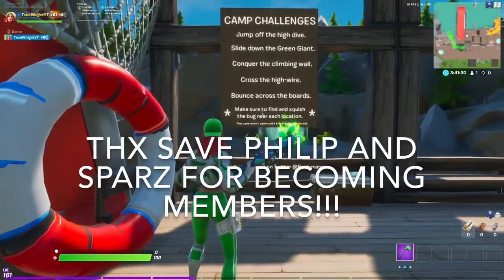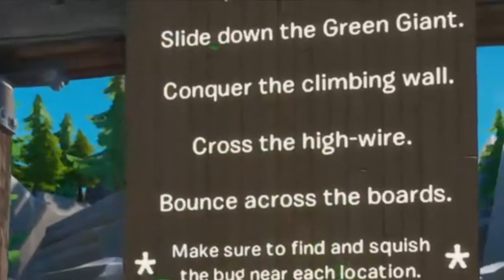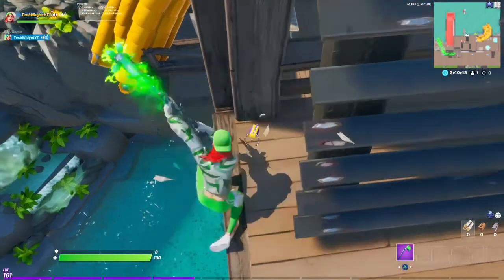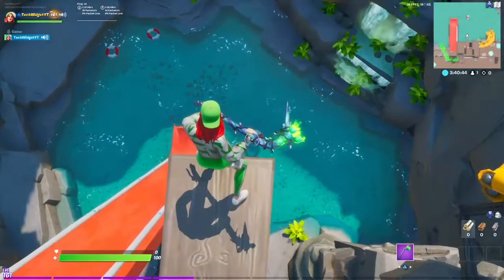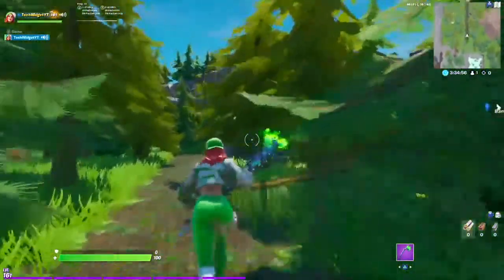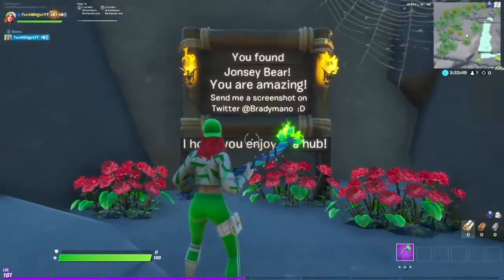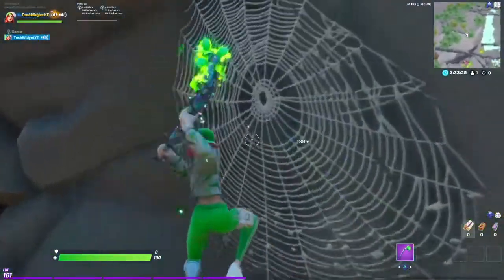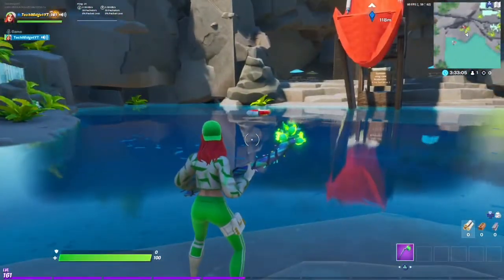*NEW* Fortnite Creative Hub Secrets! Revealing all the Bug Challenges!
I will show you how to do all of the creative hub challenges in this video!
If you can, becoming a member of the channel would help me out so much. Thanks.
Use Code “techwidget” in the item shop for 10 years of good luck😉🍀